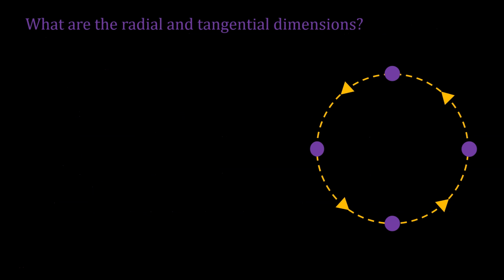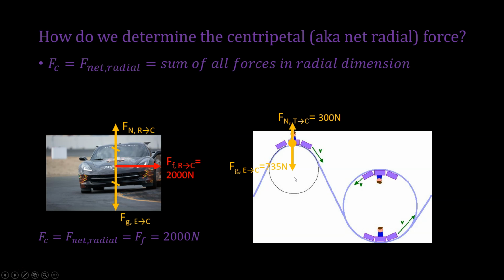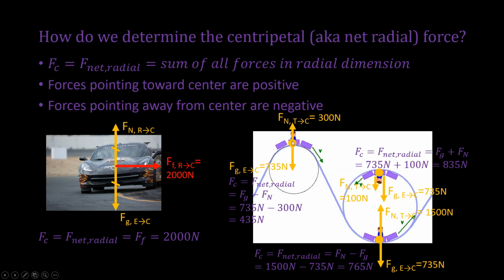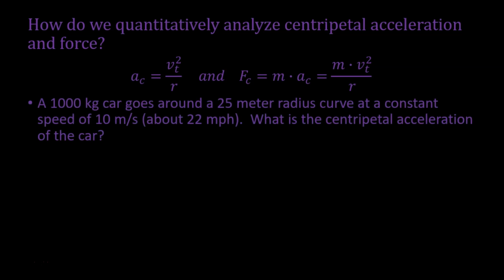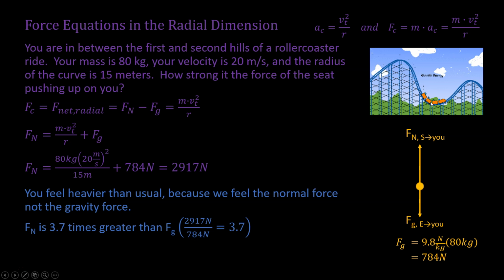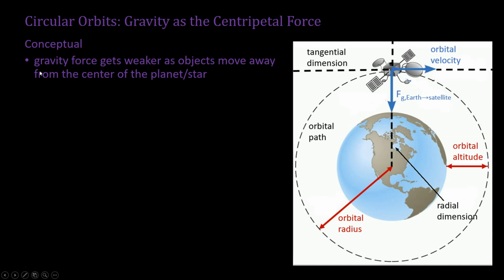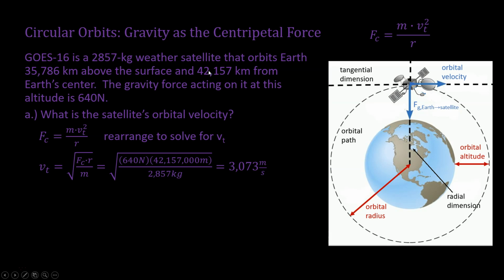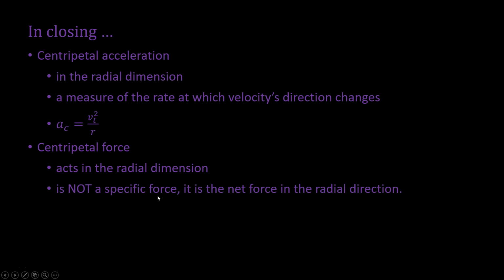Quantitative Analysis of Radial Forces & Circular Motion